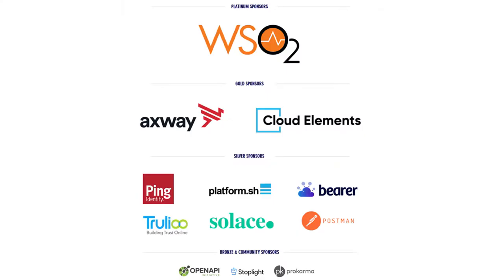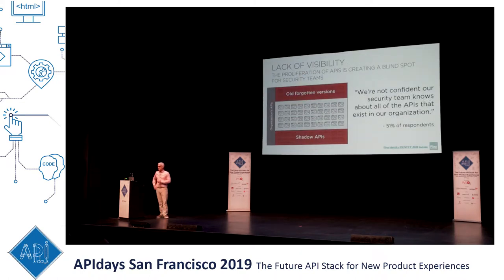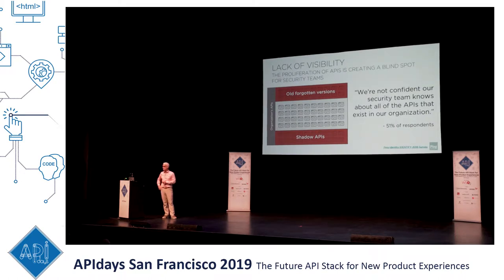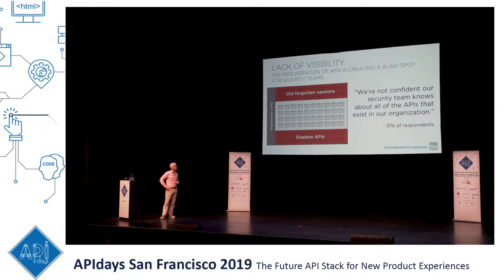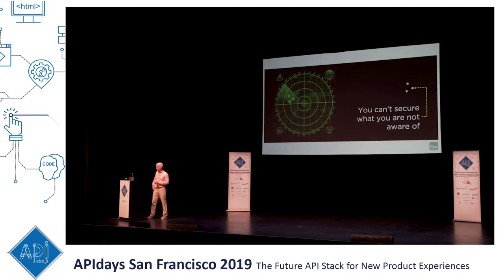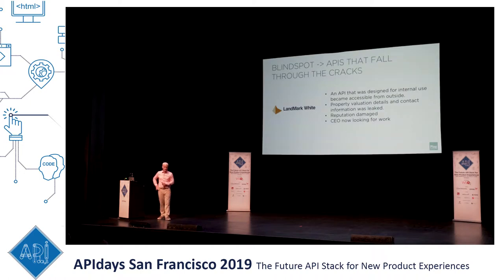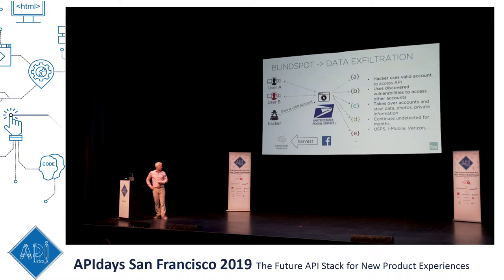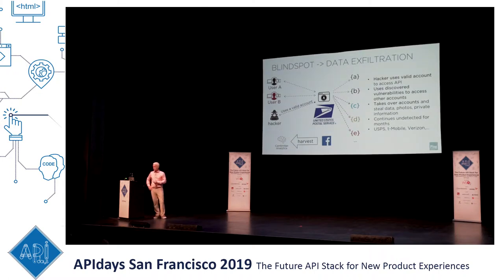API security, mitigate API abuses using machine learning, Francois Lascelles, Ping Identity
API security blind spots - mitigate API abuses using machine learning
Francois Lascelles, Field CTO at Ping Identity